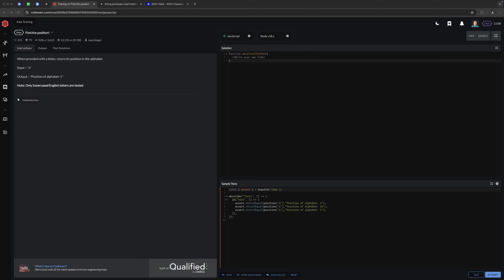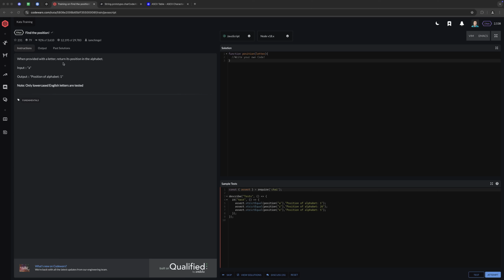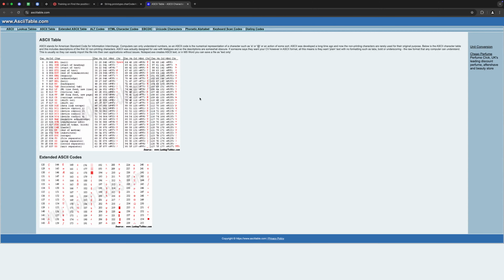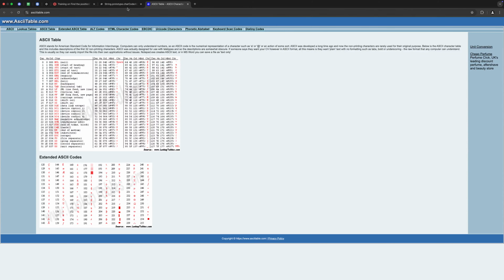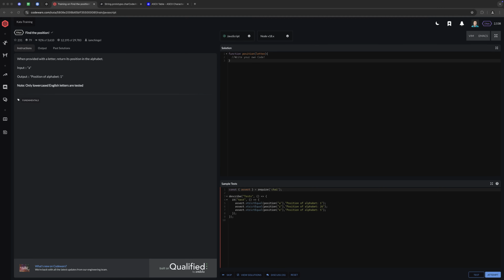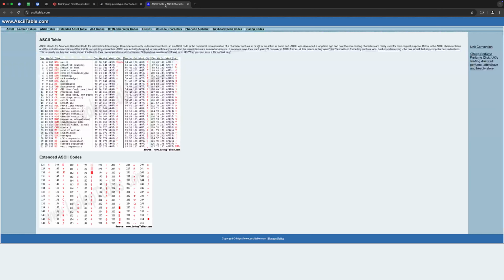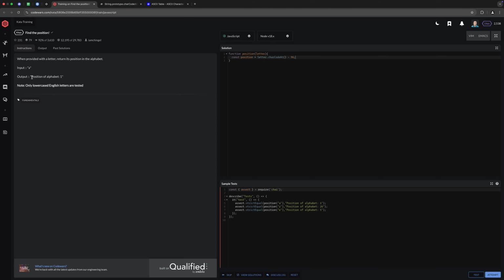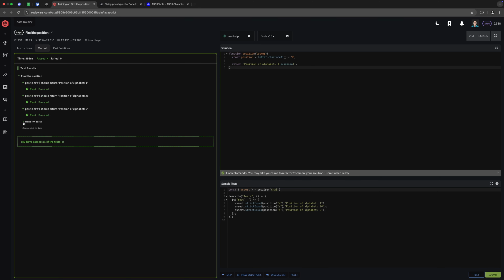Find the position! - 8 kyu - JavaScript solution | Codewars Series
Timestamps:
0:00 Intro
0:30 Problem explanation
2:15 Solution